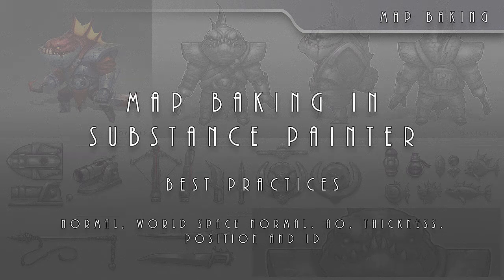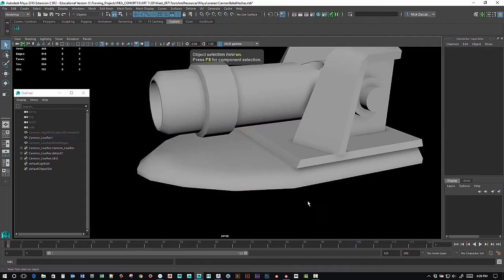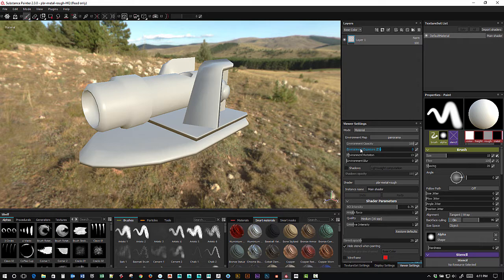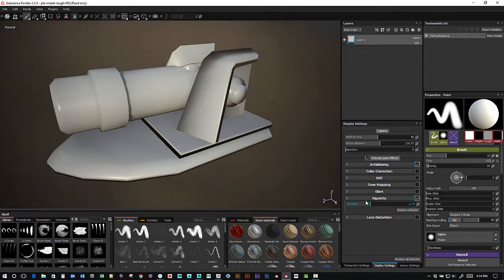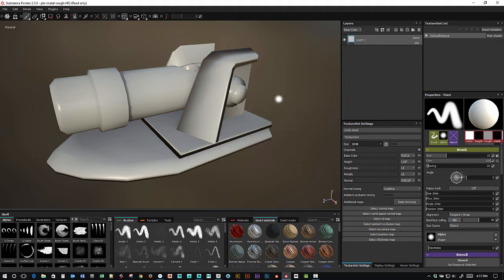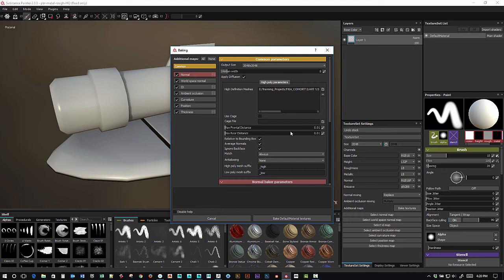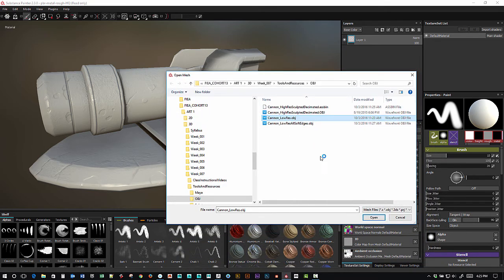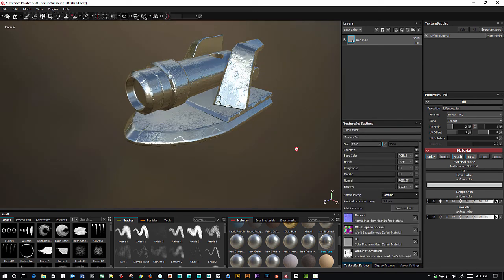Intro To Game Asset Creation 014 Map Baking In Substance Painter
Intro video on how to prepare your models in Maya and then push them to Substance Painter for map baking. We will then put on a base material to check out the baking results.

If you would like to download the support files for this lesson for free, please visit this